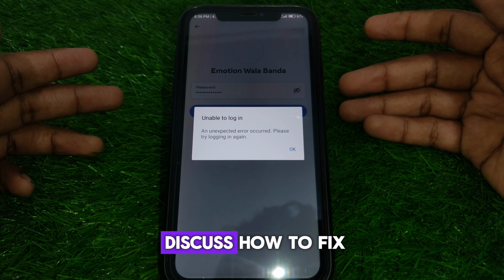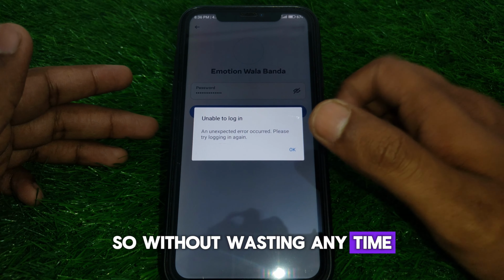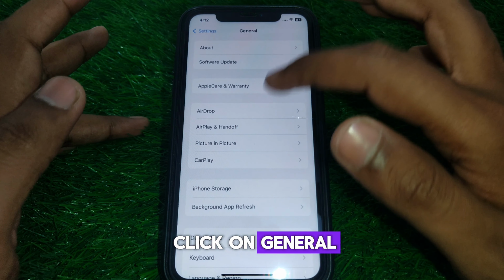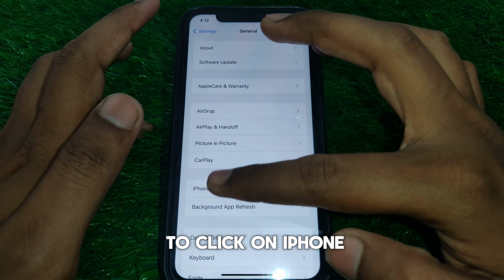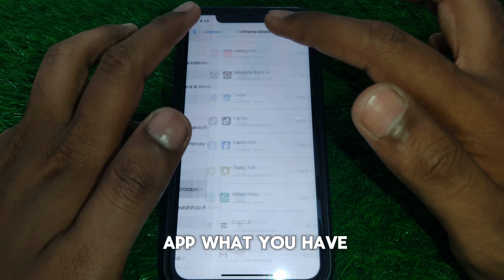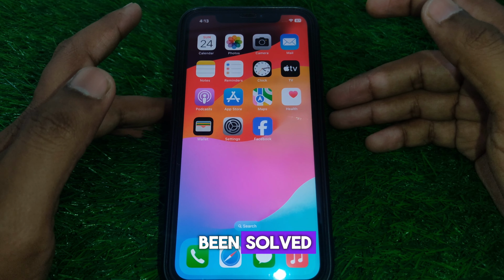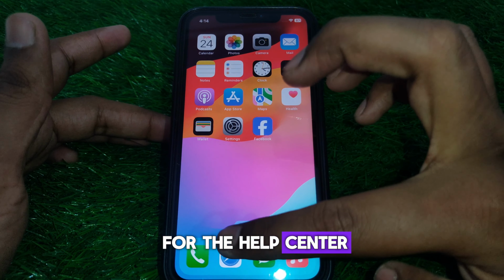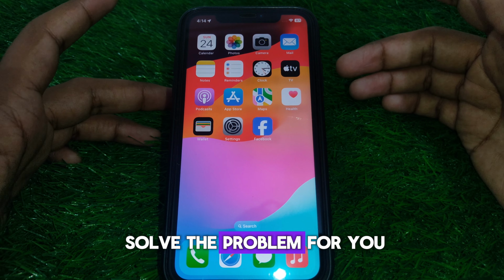facebook unable to login an unexpected error occurred iphone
When you want to know how to fix facebook unable to login an unexpected error occurred iphone but you do not find any method. If you are looking for how to fix facebook unable to login an unexpected error occurred iphone then your search is over. In this video we will tell you an amazing way how to fix facebook unable to login an unexpected error occurred iphone. So if you want to know how to fix facebook unable to login an unexpected error occurred iphone then you have to watch this video completely.